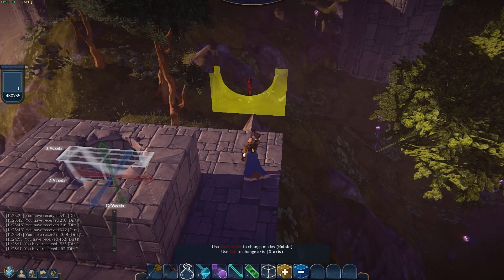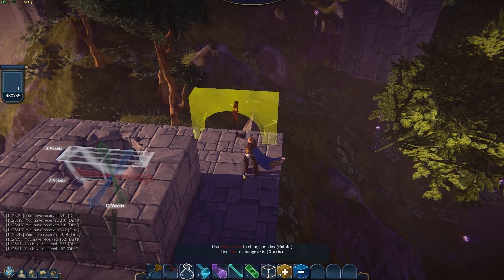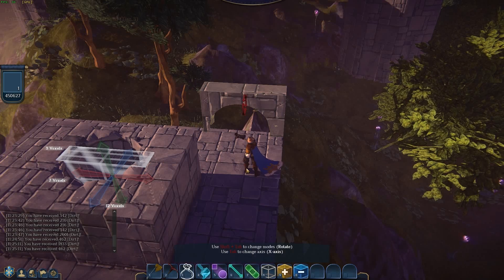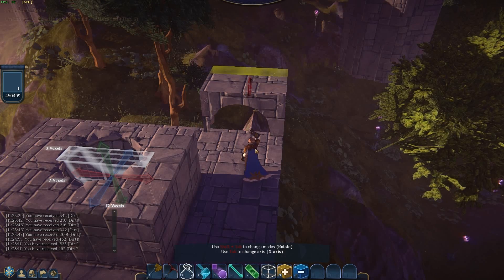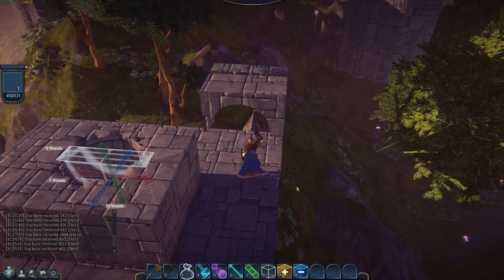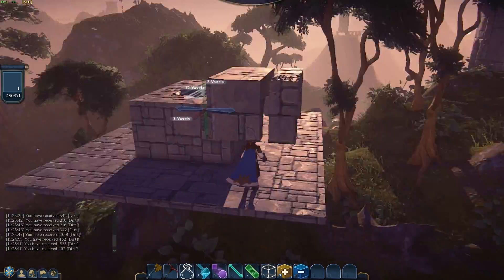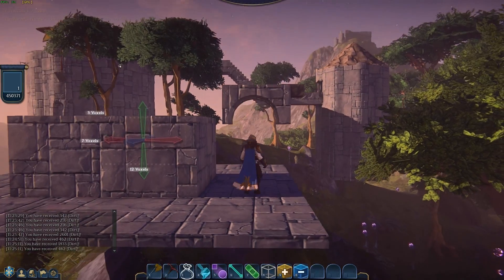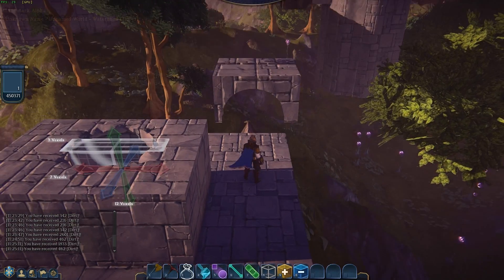EQNext Landmark Alpha Build Tools Tutorial - Tip: Arches and Textures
This is 2 tips, how to paste textures and how to make arches.  The textures was a tip from Hasematzel and Webbler on the EQN Forums and the Arches were from a great screenshot guide on Reddit by Comissargrimdark.  Both are great tips that I plan to start using immediately.